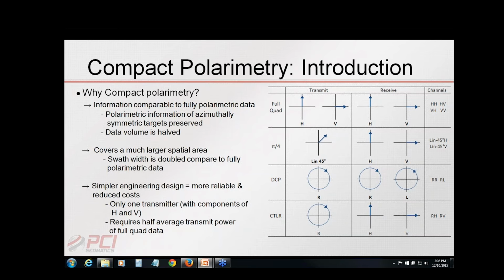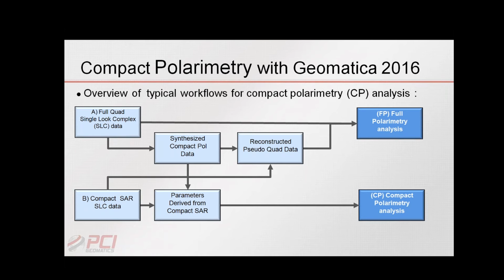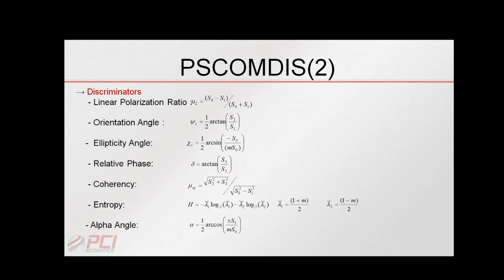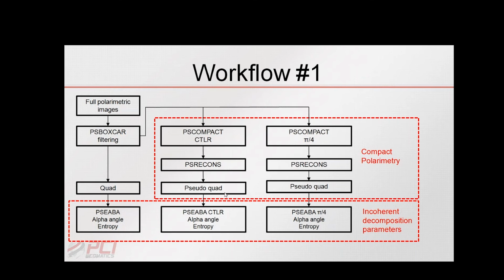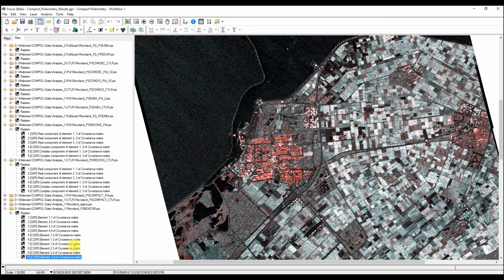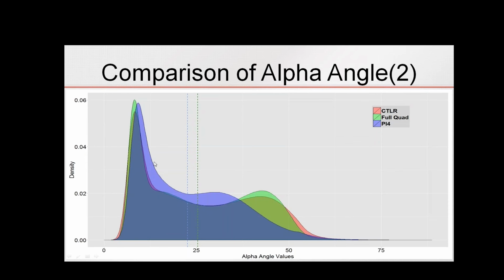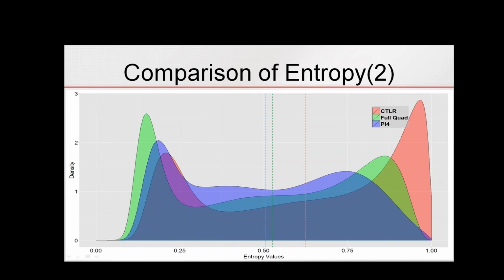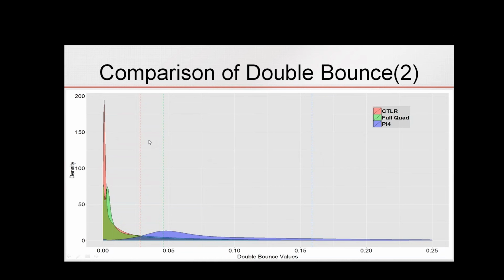Working with Compact Polarimetry Imagery